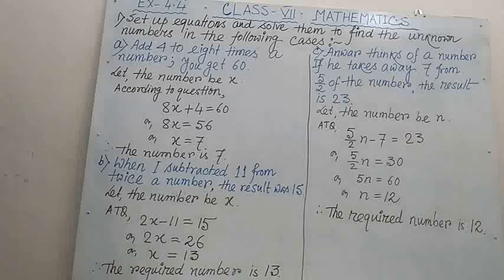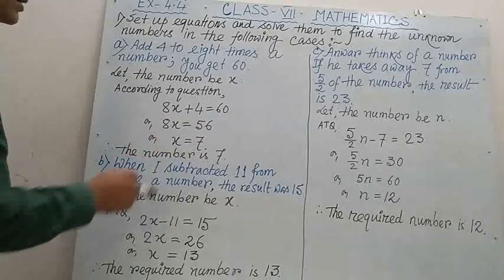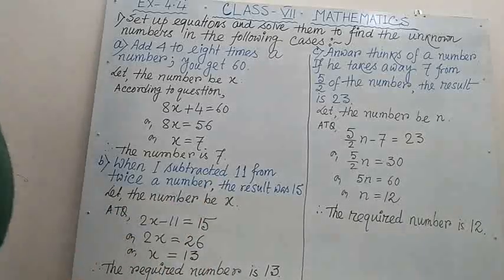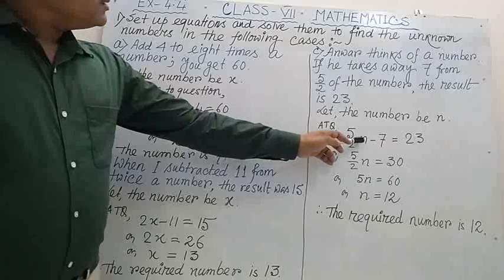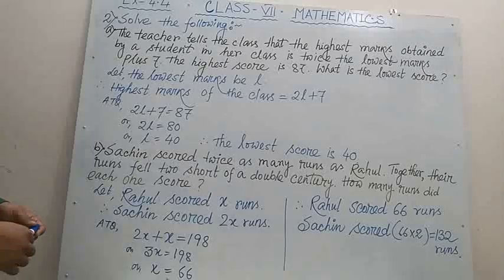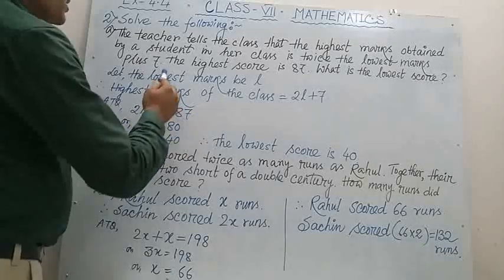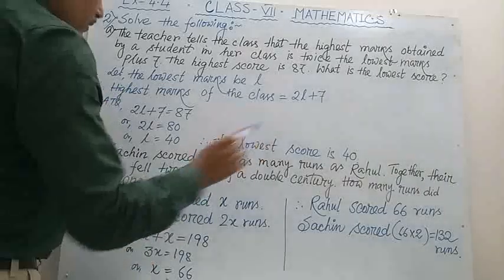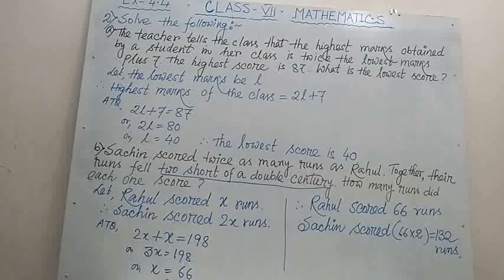Simple equation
Ex-4.4